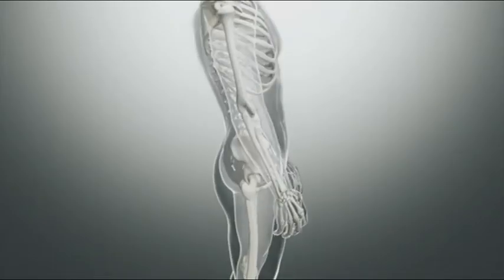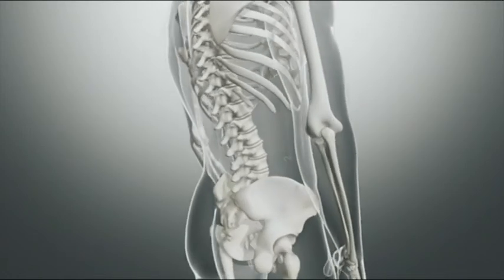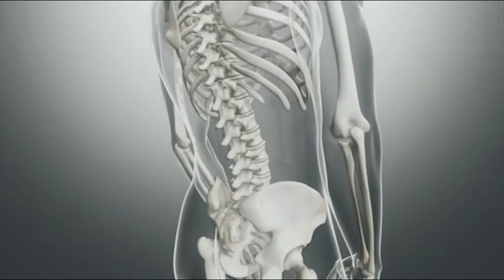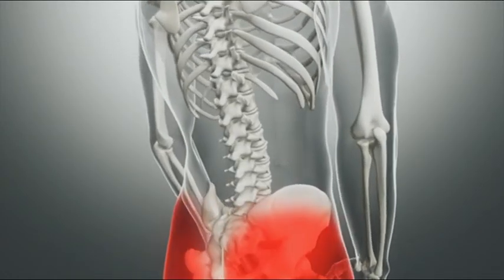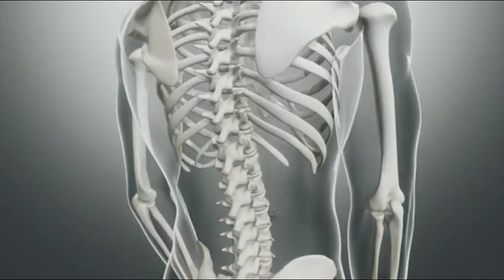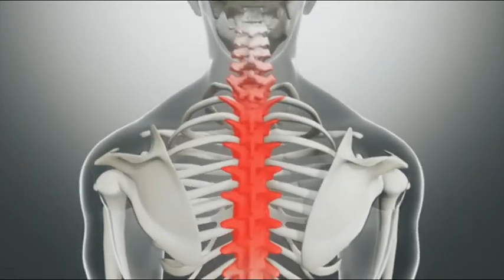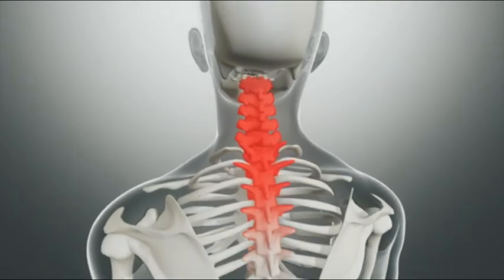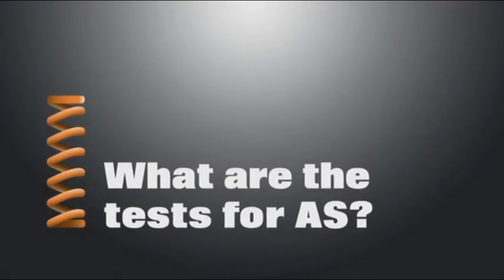Assoc Prof Lisa Stamp Interview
Associate Professor Lisa Stamp, Rheumatologist at the University of Otago, Christchurch and Christchurch Public Hospital, talks about Ankylosing Spondylitis.